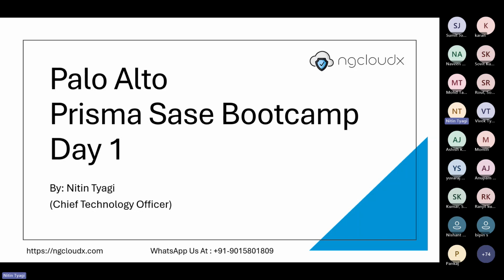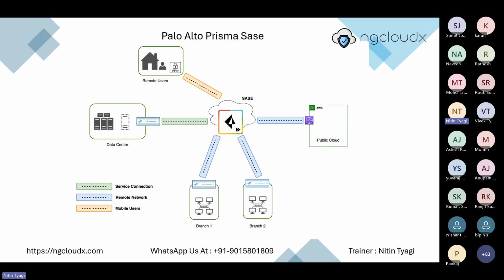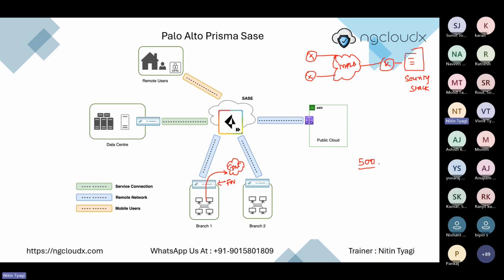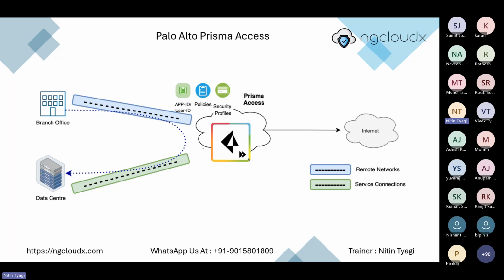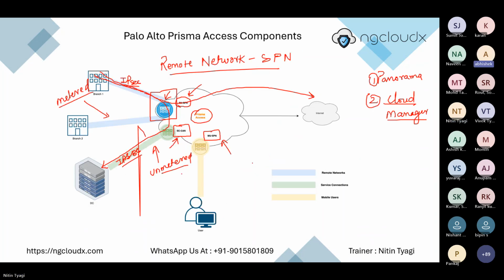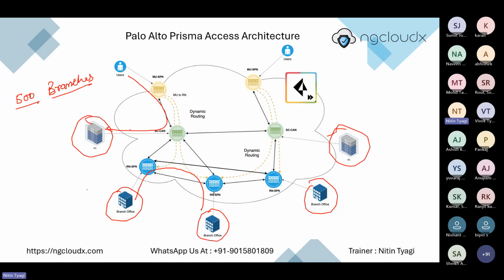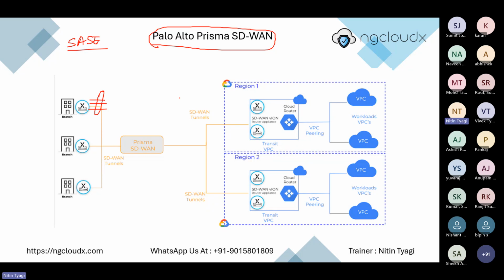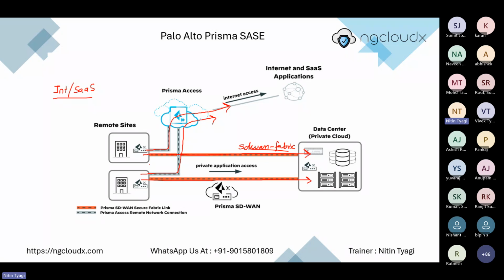Palo Alto Prisma SASE | Prisma Access | Prisma Sd-wan | Bootcamp Day 1 | By Nitin Tyagi Sir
Dear Viewer,-

In this bootcamp, you will learn about Palo Alto Prisma SASE solution.
You can access the more recordings of this bootcamp on our website.

Thanks,
Team Ngcloudx